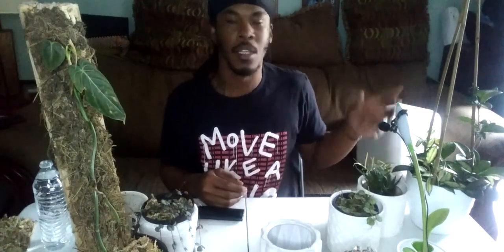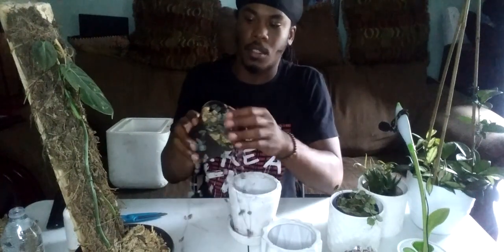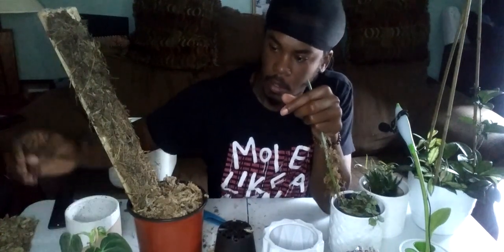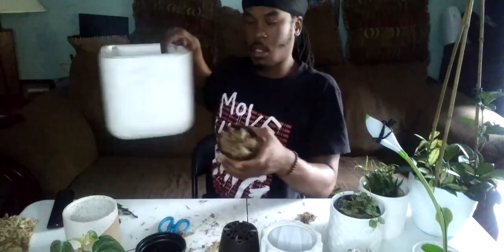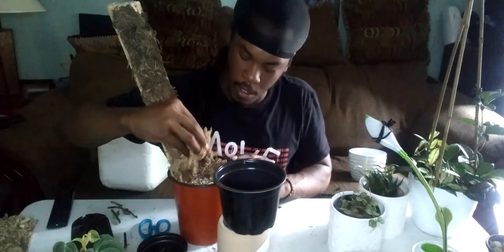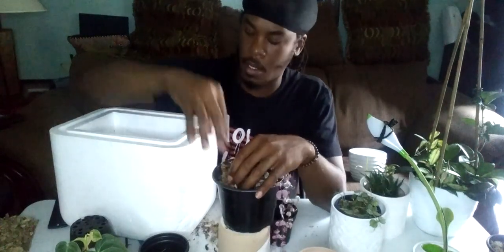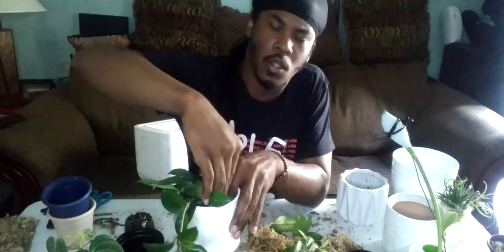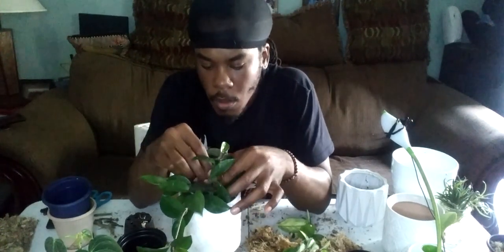House Plant Refresh!!!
Welcome Back!!!

On today's video we will doing some things to my plants, Repotting, Up-Potting, Posting on Moss Planks etc.

Plantnwitpete

                                                                 Products I Use:

Pest Management Dr. Bronners:

Orchid Moss:

Grow Lights:

GHodec 252 LED

Insect/Bird Netting:

Jofamy Ceramic Pots